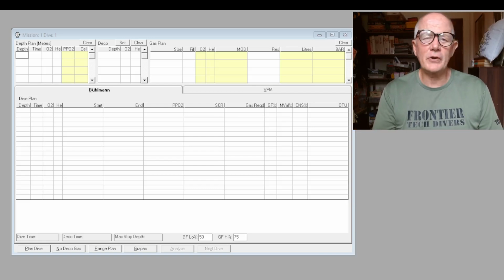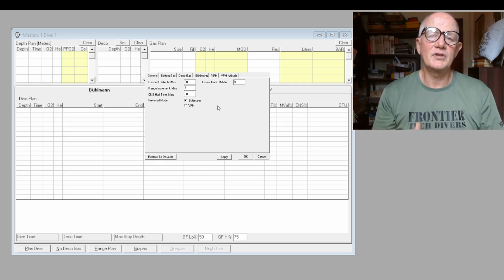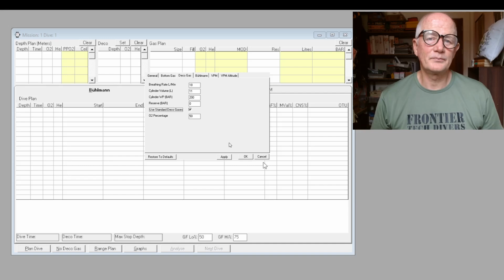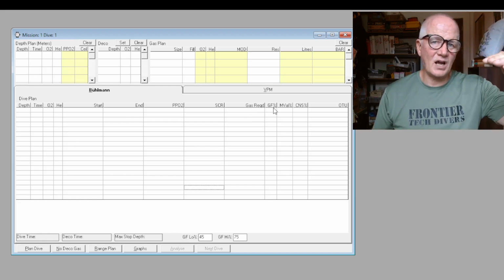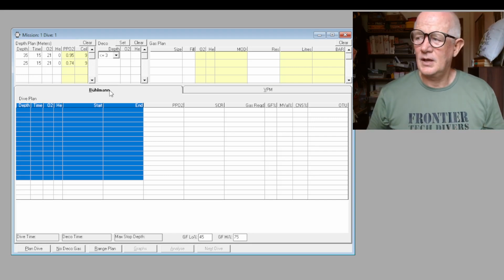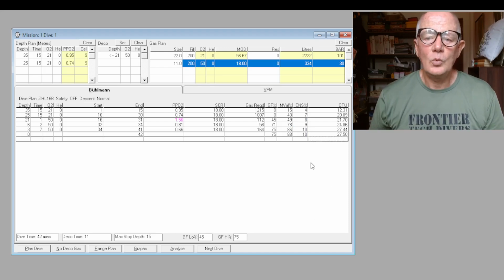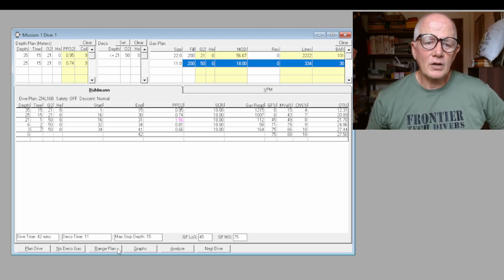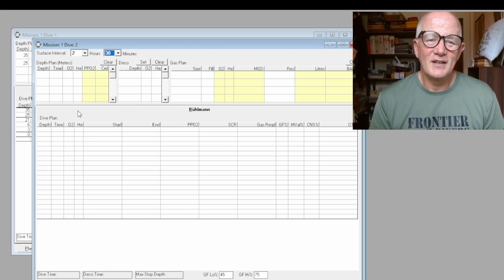Using decoplanner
Basics functions and settings of decoplanner for planning a tech dive